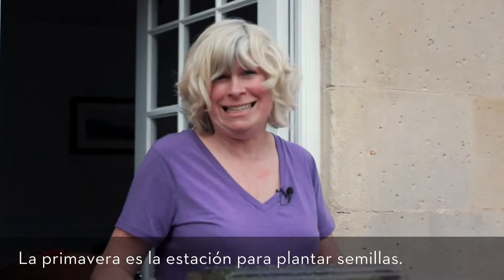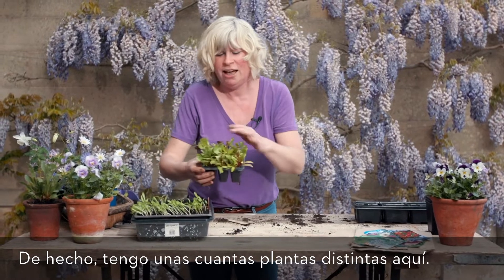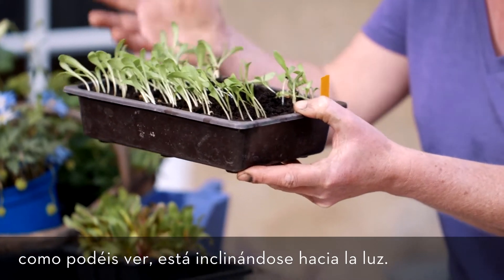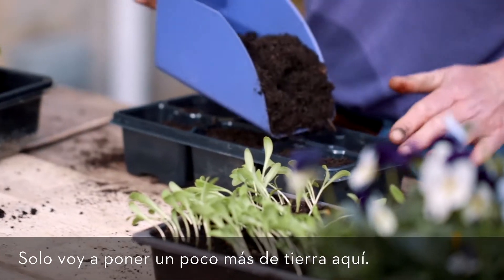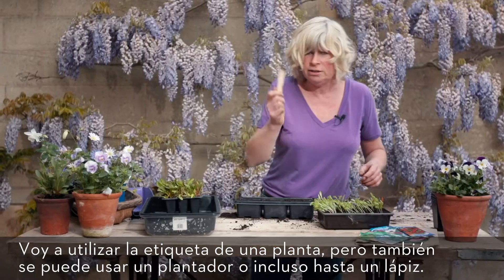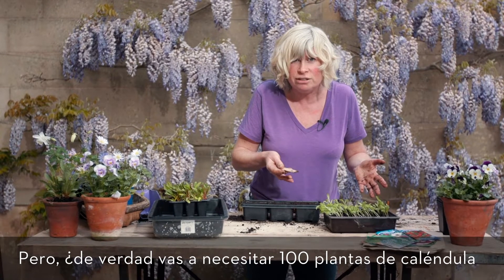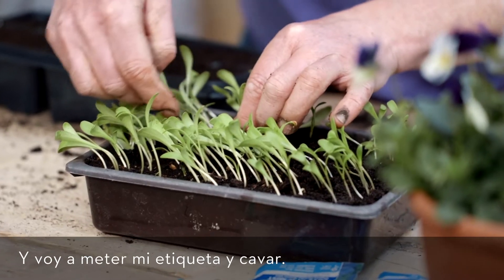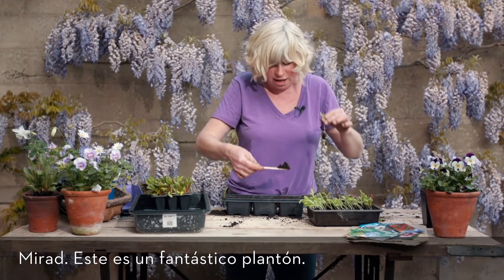Consejos para cultivar plantas durante la primavera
La experta en jardines Jane Moore ha reunido sus mejores consejos de plantas de balcón para ti.
En este vídeo, Jane te enseñará a trasplantar los plantones del semillero sin esfuerzo y sentar las bases para tu jardín ideal. en definitiva, aprenderás a cultivar plantar durante la primavera.

Si quieres más info sobre cómo cuidar tu jardín en primavera, visita

Todo lo que necesitas saber sobre cómo hacer un parterre en el jardín y su cuidado está